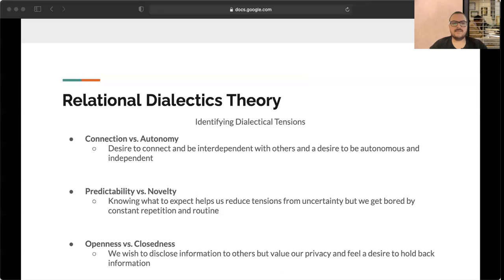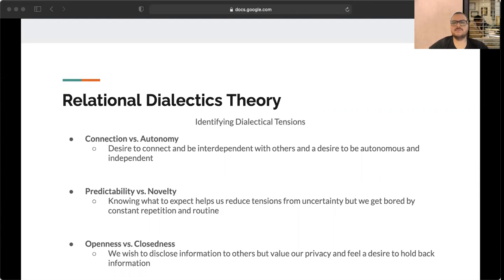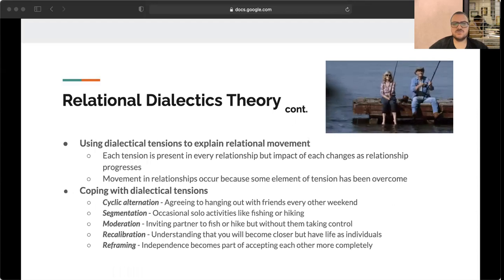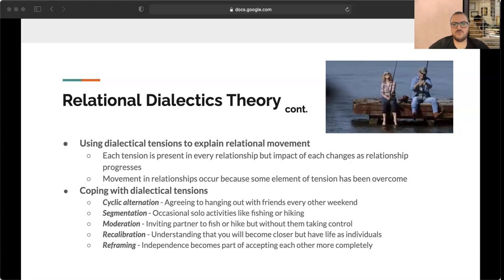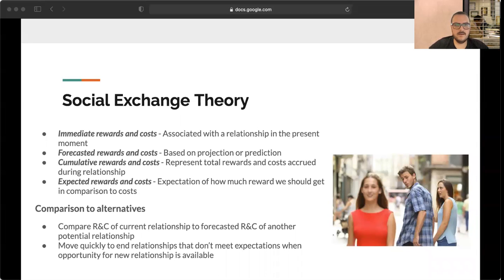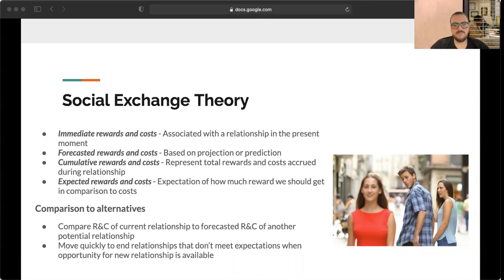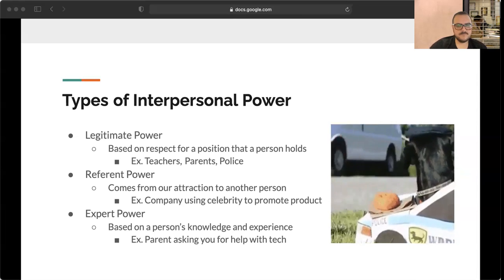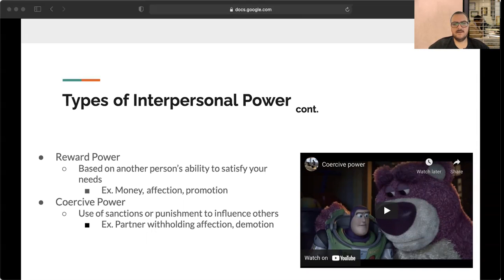Relationship Dev 3 Hector Vargas